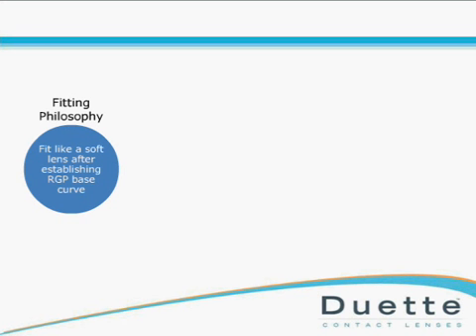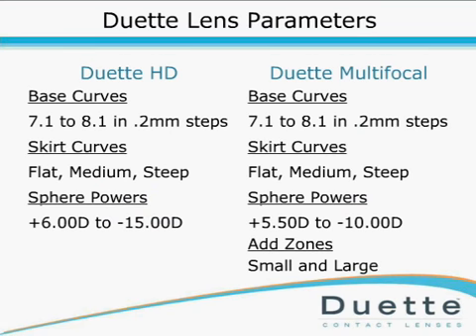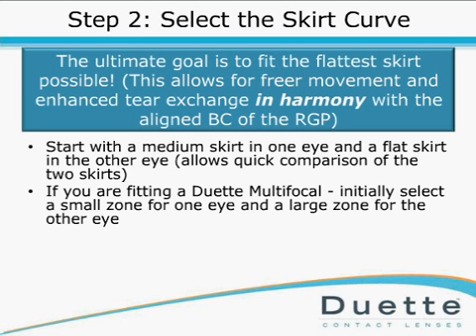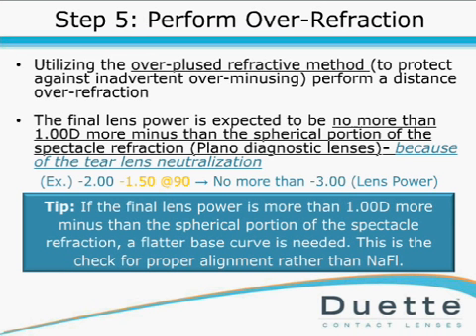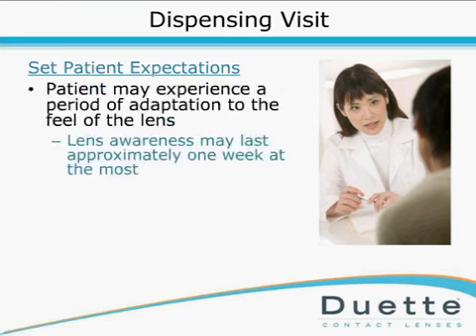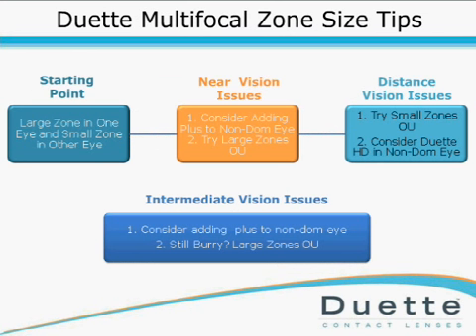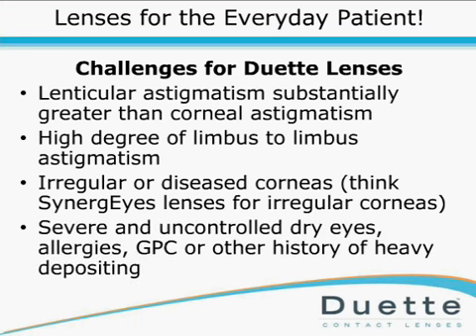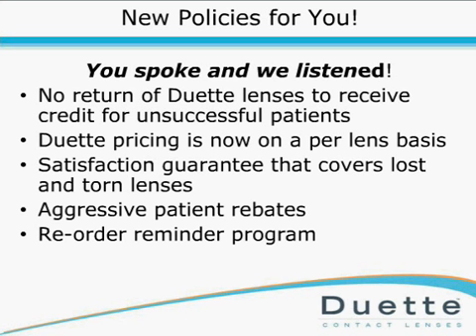synergeyes webcast archive